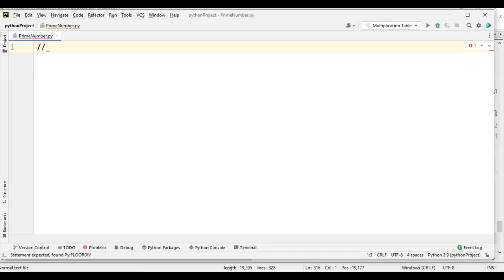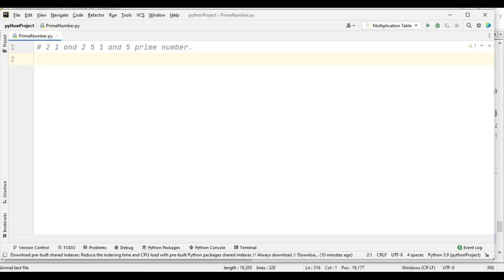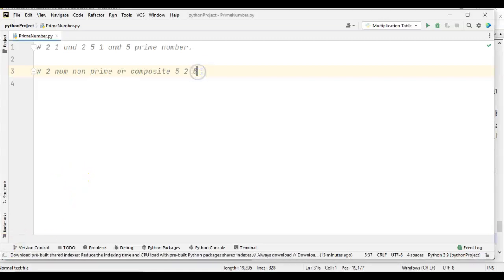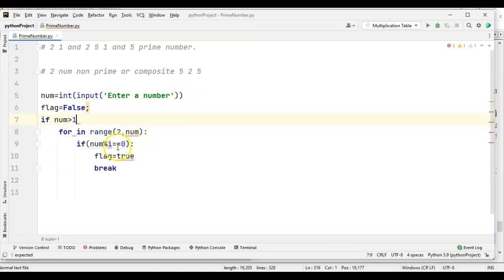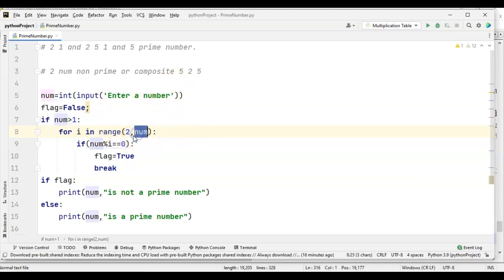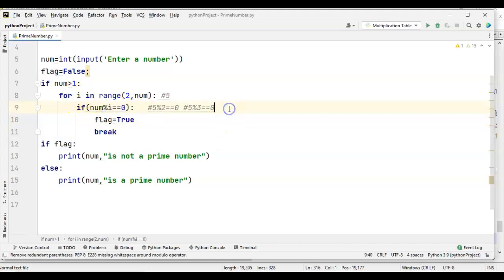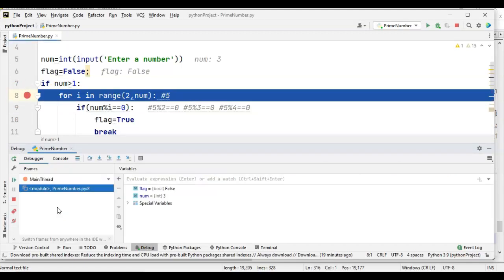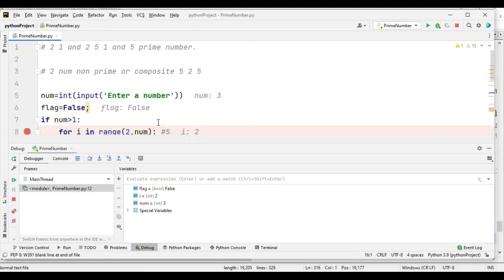#18 Python Tutorial 18 : Python program to check given number is prime or not?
Python program to check given number is prime or not